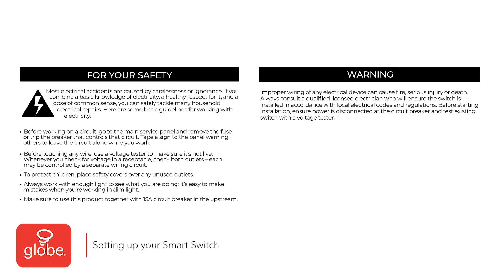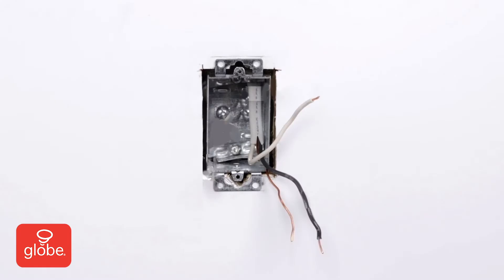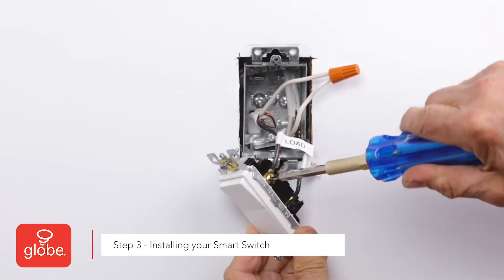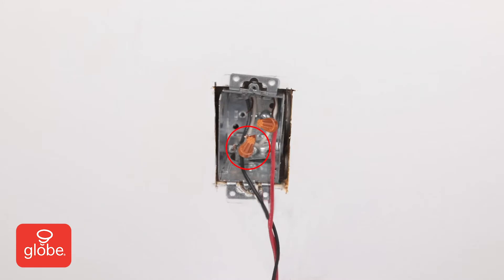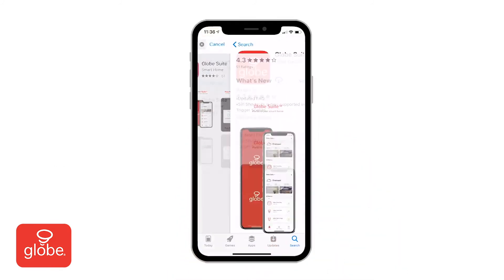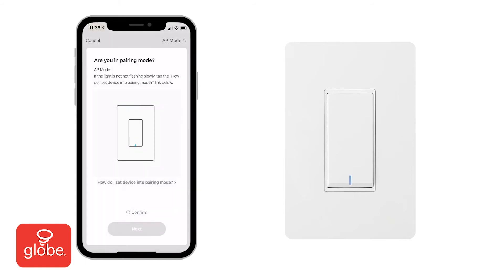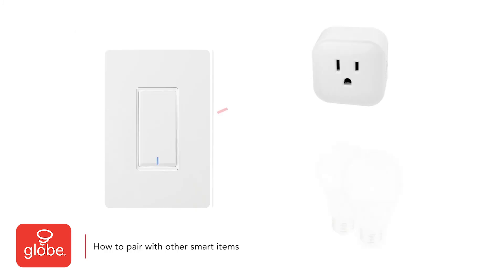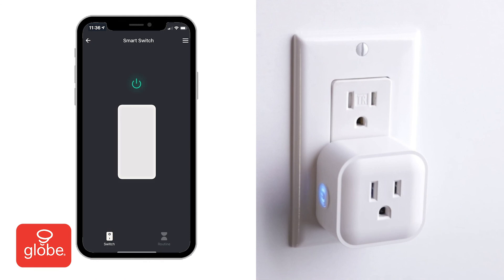Smart Switch – Set Up and User Guide | Globe Smart Home